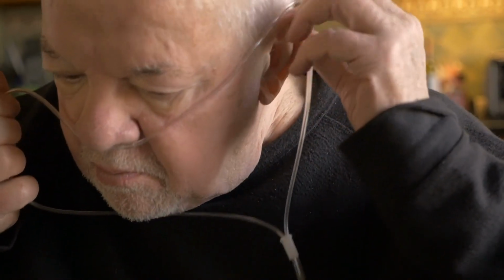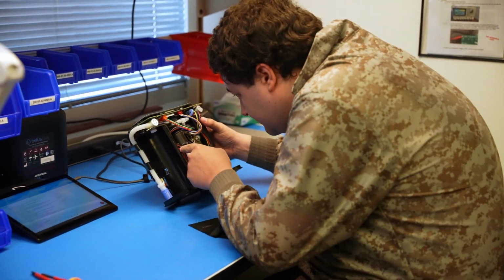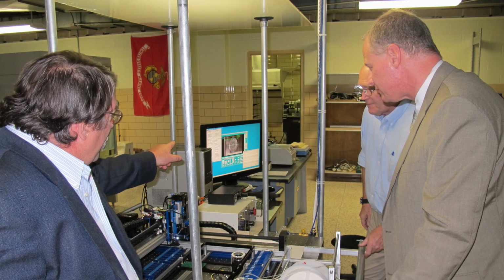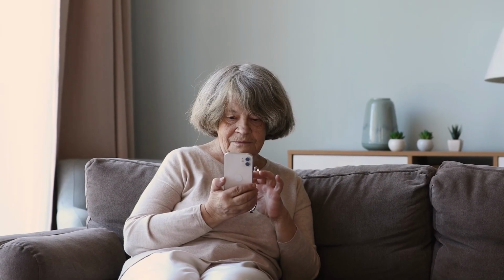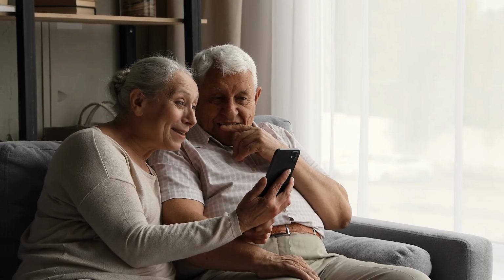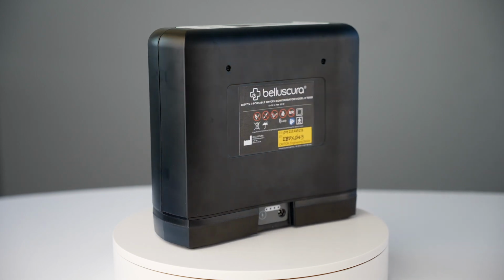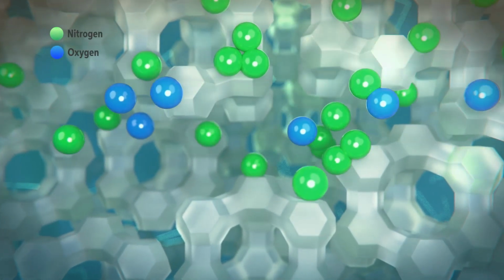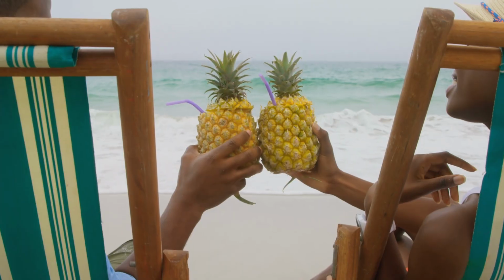Belluscura: Reinventing the Way Medical Oxygen is Delivered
Through technology and innovation, Belluscura offers a way for those living with COPD and other lung diseases to return to many of the daily activities people relish. For those tied to an oxygen tank or a bulky portable product, we give them the opportunity to get back out into the world, to have the independence to travel, visit family or even just make a simple shopping trip.